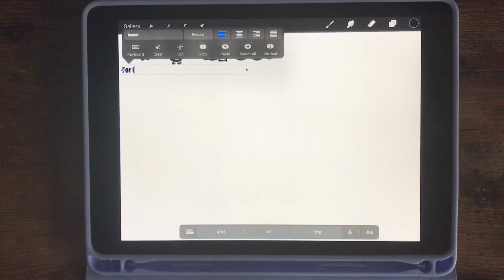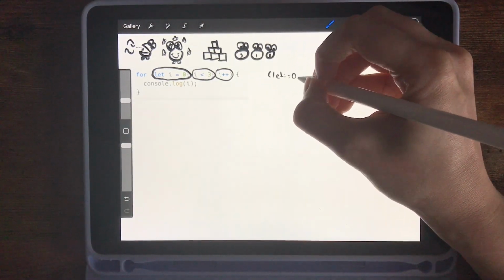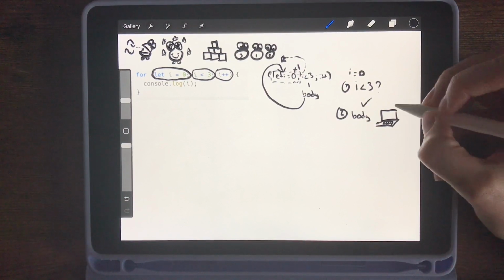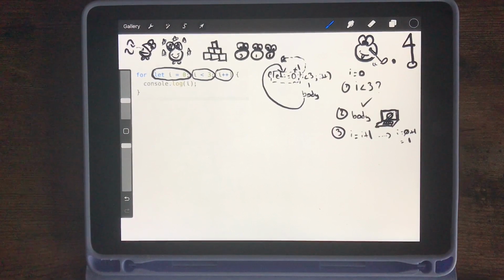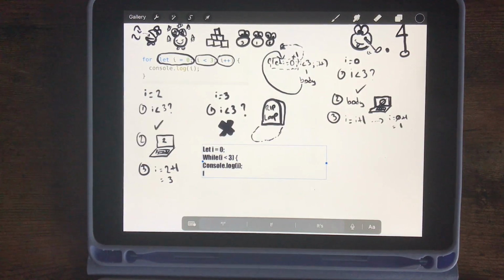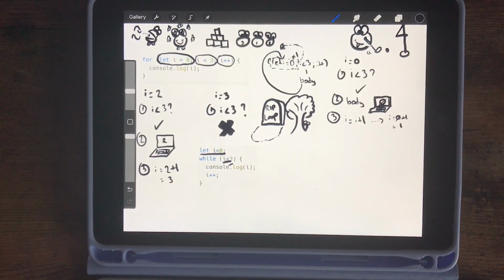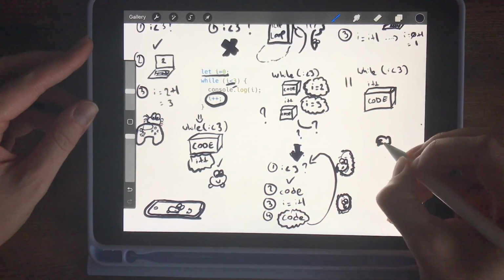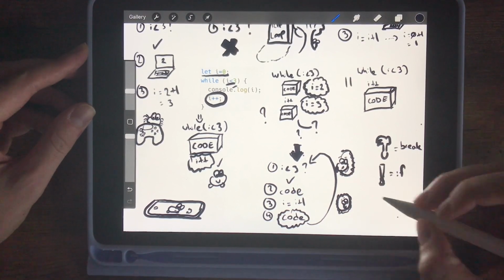Javascript Loops Review and How They Run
Javascript loop review for anyone learning to code who has just covered loops, focusing on the order in which code is executed.